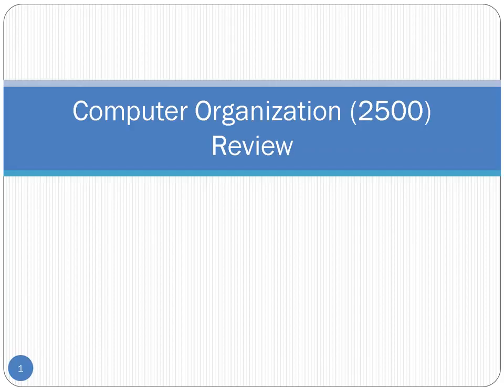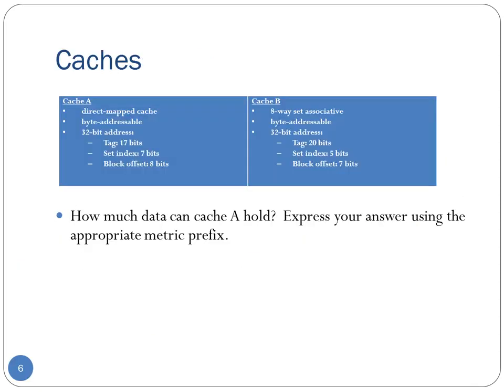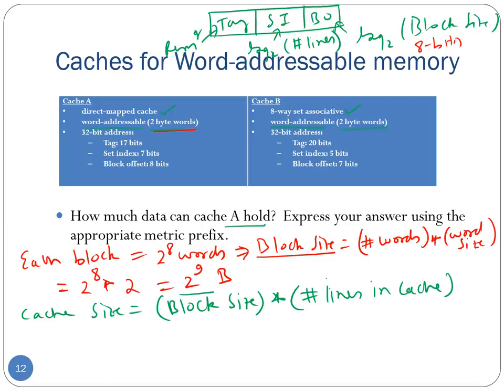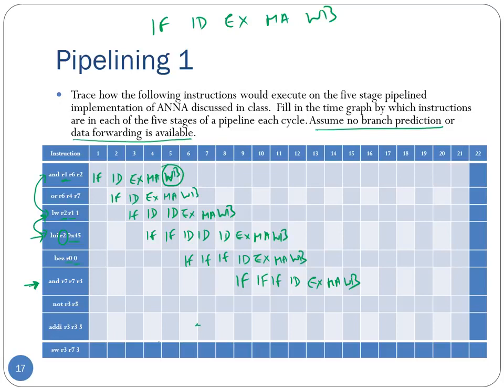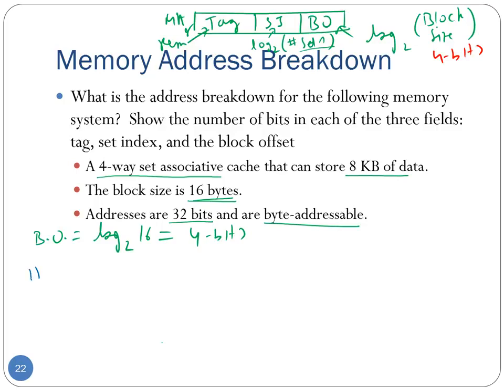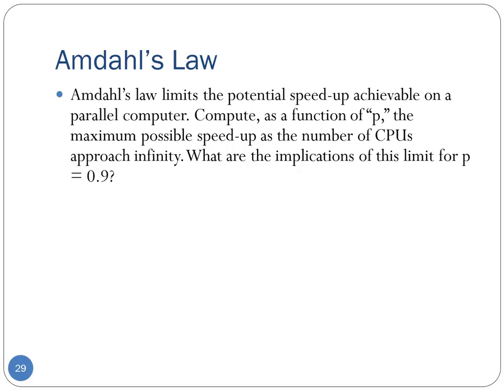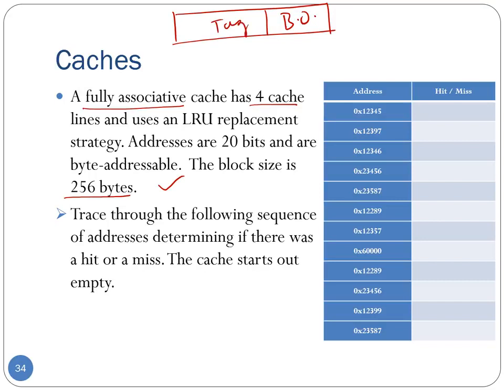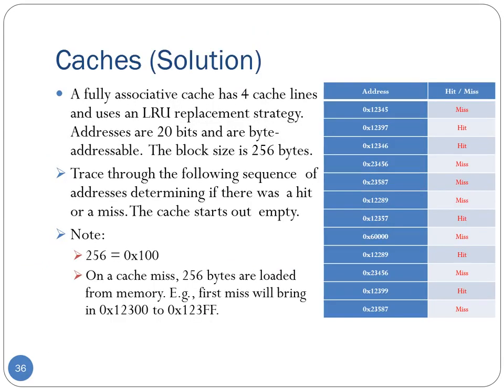Computer organization final exam practice questions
Erratum: There is a typo in the video solution for the question "Pipelining 1" (solution on Slide-17). (Sorry about that.) Note that the instruction following the "bez r0 0" instruction will see a three cycle stall (not two cycles as shown by mistake). The "and" instruction that follows the branch instruction will be held in the fetch stage until bez reaches the WB stage. Recall, the branches are finally resolved in the MA stage. Therefore, when bez reaches MA, the program counter will be updated with the correct target address. The IF unit will then fetch the next instruction (the "and" instruction) from this correct address in the next cycles, i.e., when the bez will be in WB stage.